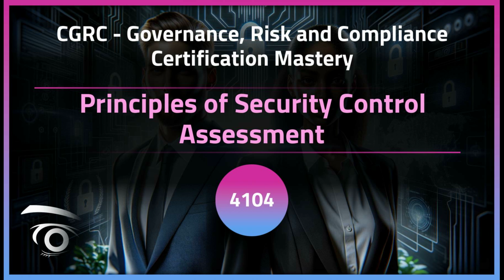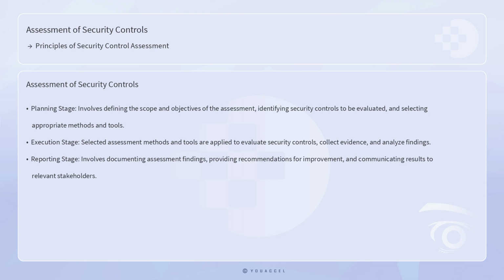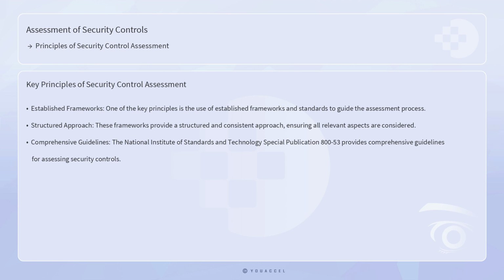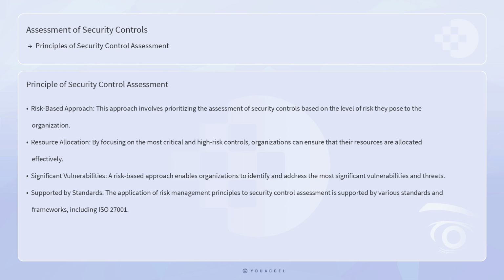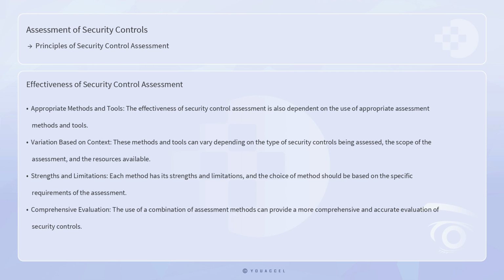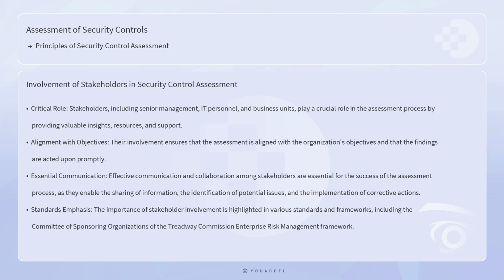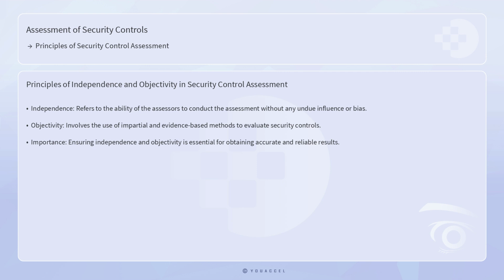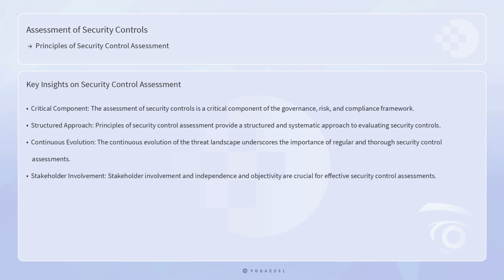Principles of Security Control Assessment | Exclusive Lesson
► Exclusive Lesson:  Principles of Security Control Assessment

► ENROLL IN THIS COURSE:
◙ Full Course Title: CGRC - Governance, Risk and Compliance Certification Mastery

► LESSON SUMMARY:
Security control assessment is a fundamental aspect of the broader domain of governance, risk, and compliance GRC. It involves evaluating the effectiveness, efficiency, and compliance of security controls within an organization to ensure they are adequately protecting information systems and data. The primary objective of security control assessment is to identify potential weaknesses and vulnerabilities that could be exploited by malicious actors, thereby enabling organizations to implement corrective actions and enhance their overall security posture. This lesson delves into the principles of security control assessment, providing a comprehensive understanding of the methodologies, frameworks, and best practices that underpin this critical activity.The assessment of security controls is predicated on a systematic and structured approach that encompasses various stages, including planning, execution, and reporting. The planning stage involves defining the scope and objectives of the assessment, identifying the security controls to be evaluated, and selecting appropriate assessment methods and tools. This stage...

► COURSE SUMMARY:
◙ CGRC - Governance, Risk and Compliance Certification Mastery
Dive into the exhilarating world of governance, risk, and compliance with our comprehensive certification course, designed to catapult your career to stellar heights! Embark on an intellectual adventure, exploring the intricate theories that form the backbone of these critical domains. Begin your journey by unraveling the mysteries of governance, where you'll engage with captivating theories on stakeholder roles and ethical decision-making, empowering you to craft effective governance strategies that uphold organizational integrity.

As the course unfolds, you'll delve into the dynamic realm of risk management. Here, you will uncover the strategic importance of risk frameworks, equipping yourself to foresee and navigate the challenges of an ever-changing world. With this knowledge, you'll become a champion of proactive risk cultures, driving resilience and sustainability within your organization.

In the captivating compliance segment, dissect the complex regulatory landscape and uncover the theoretical blueprints organizations use to maintain legal conformity. Through fascinating case studies, you'll be...

► COURSE LEARNING OBJECTIVES:
◙ Understand the foundational concepts of governance in organizations
◙ Analyze structures and processes for effective organizational control
◙ Explore the roles of stakeholders in governance frameworks
◙ Evaluate ethical decision making in corporate governance
◙ Assess governance models and develop effective strategies
◙ Learn the theoretical framework of risk management
◙ Identify and analyze risks in dynamic environments
◙ Mitigate risks to protect organizational assets and reputation
◙ Advocate for a proactive risk culture within organizations
◙ Understand the regulatory landscape and compliance importance
◙ Explore mechanisms for maintaining organizational conformity
◙ Design and implement comprehensive compliance programs
◙ Examine case studies to enhance ethical organizational standing
◙ Appreciate the interplay of governance risk and compliance
◙ Foster a culture of accountability and transparency
◙ Drive strategic initiatives in governance risk and compliance